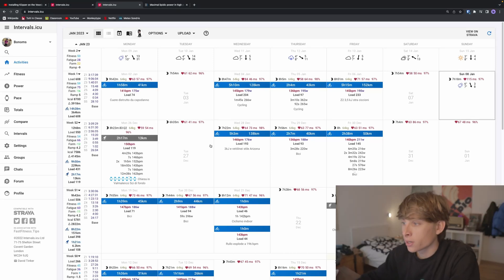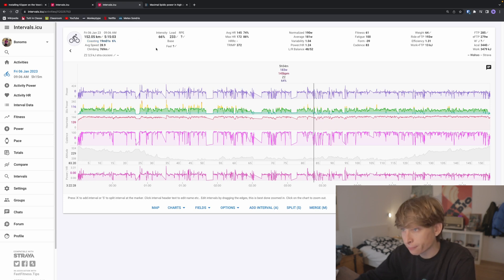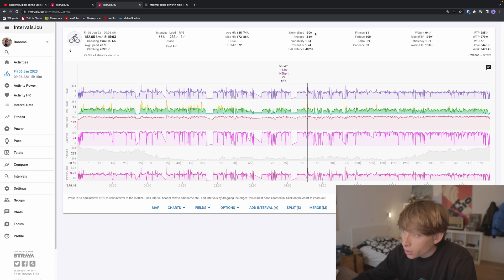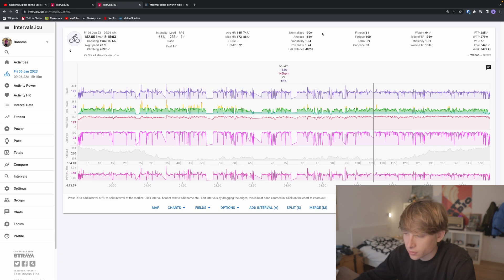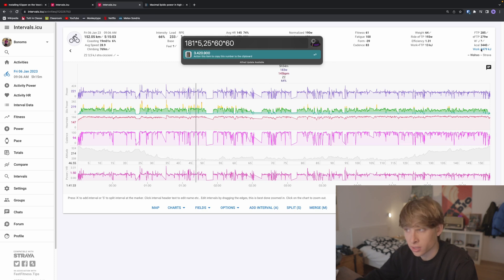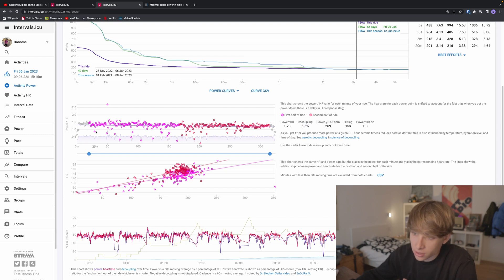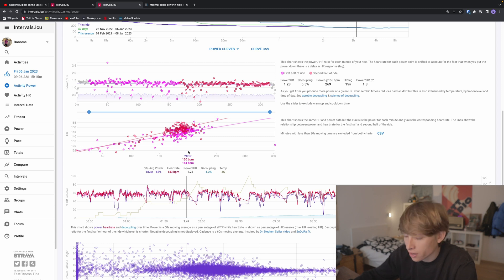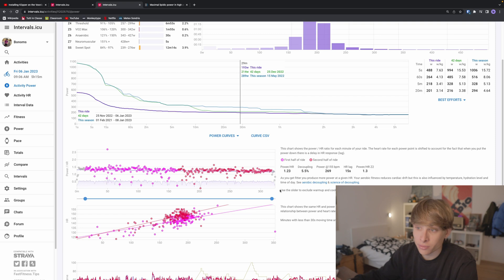How to ANALYZE CYCLING POWER DATA - Intervals.icu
Here's a brief introduction on this topic, i'm using in this video. Enjoy.